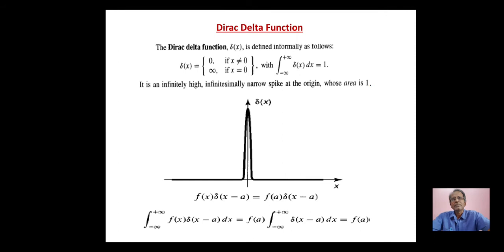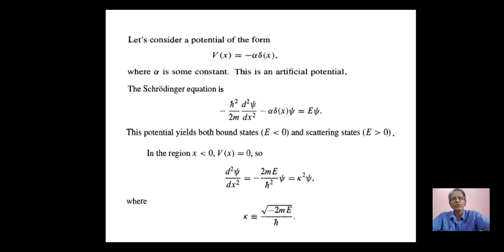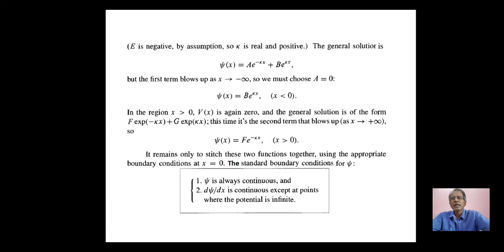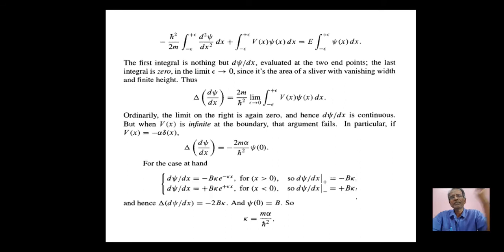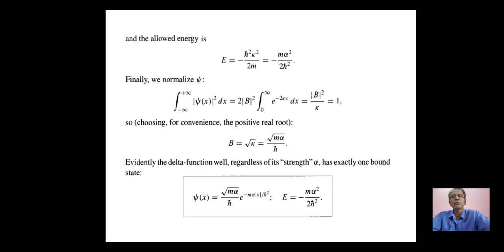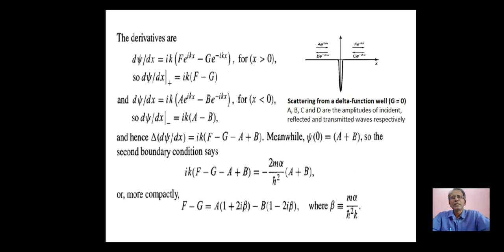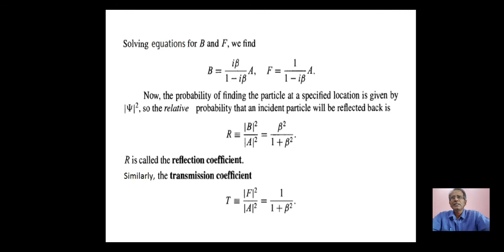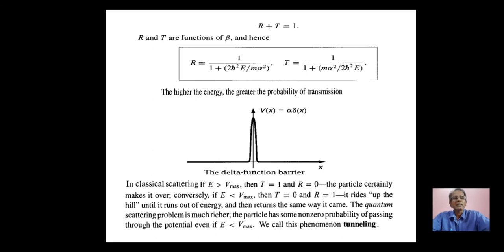Dirac Delta Function